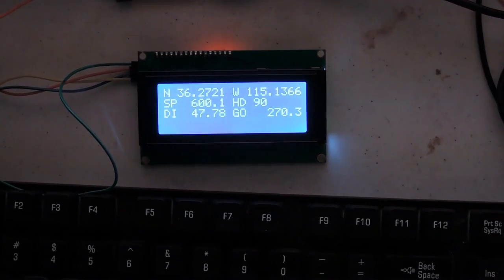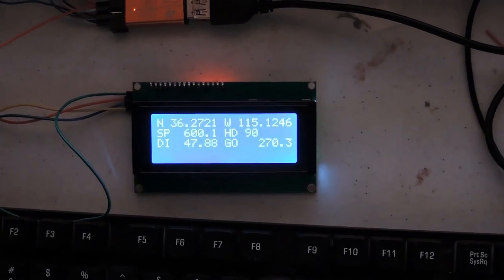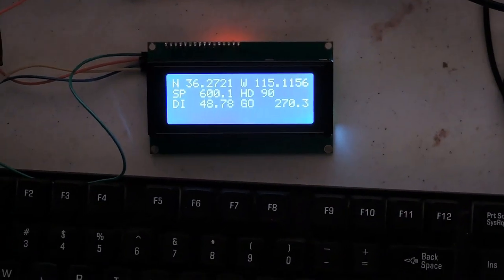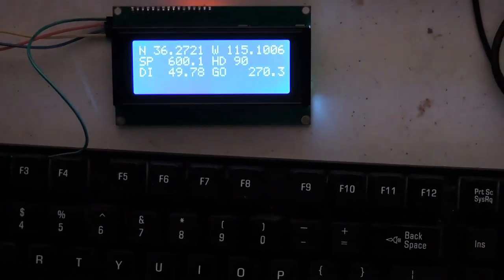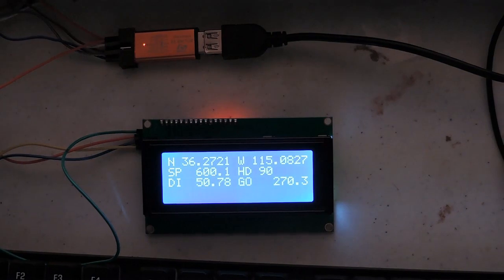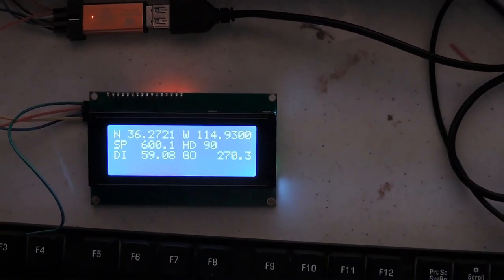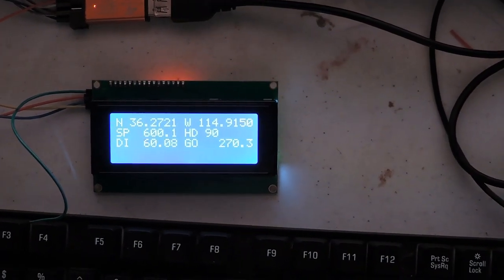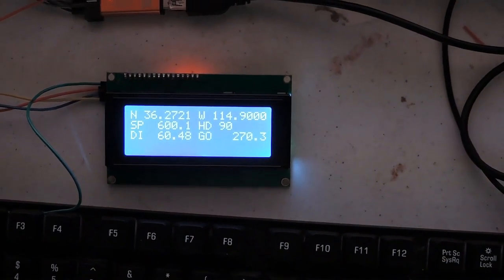STM32 GPS Test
Using UART and a PC based GPS simulator to test GPS code on a STM32H743VIT6 board. Work in progress. I plan on selling a carrier board to interface with the real world and it will have various example applications. This in 2023. The PC program is the "Lefebure GPS Receiver Simulator".  The STM32 is using the for great circle navigation.